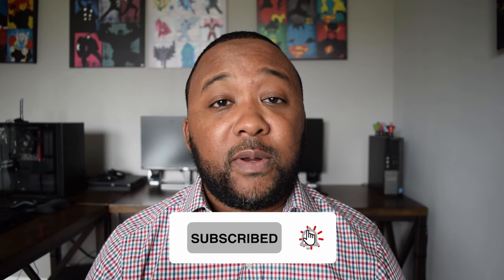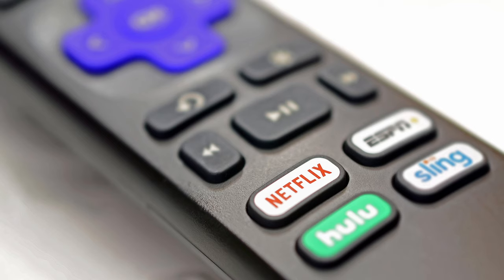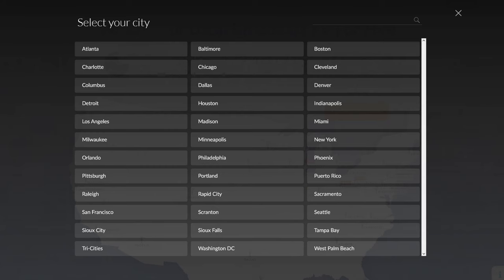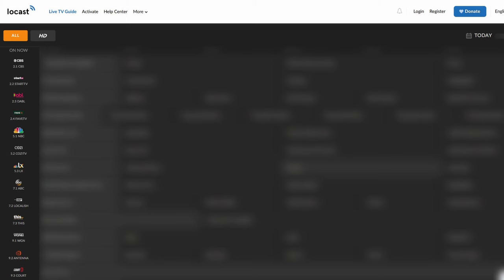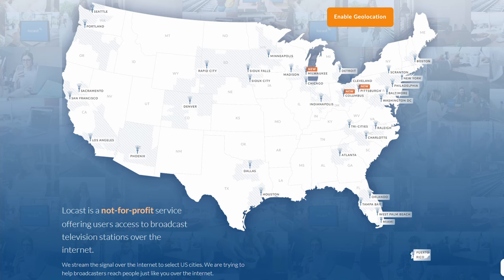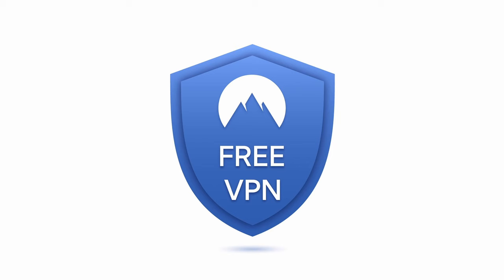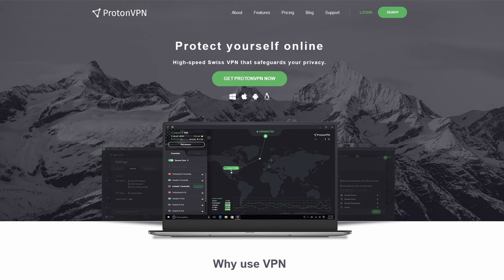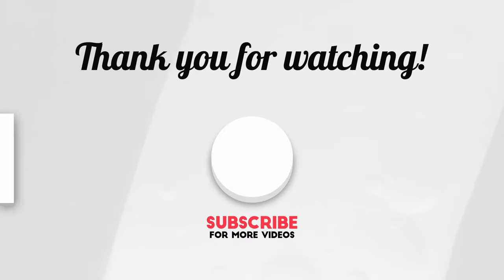Free Local Live TV Channels without an Antenna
I will show you how you can get over 115 Free Local Live TV Channels without using an Antenna. These 115 Free Live TV Channels are all 100% legal and free to stream. These Free Live TV Channels on Firestick have something for everyone. Not only can these 115 Free Local Live TV Channels be streamed without an antenna, but you can stream them no matter where you live. All 115 channels can be accessed using 2 applications, and I will tell you what they are. All the Major Local Networks, Reality TV, Sports, News, Classic TV Shows, Comedy, Music Channels, Game shows and more. Free Local Live TV Channels streamed right on your TV!

If you would like a free stock like Apple, Ford, or Facebook, sign up with Robinhood and use my

Open up an account with M1 Finance and deposit $100 and receive free money by using my